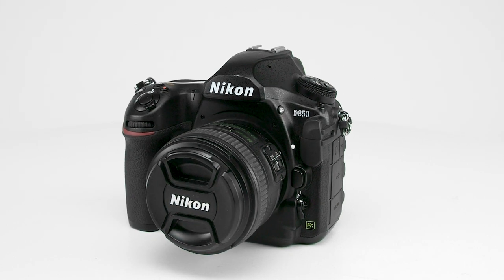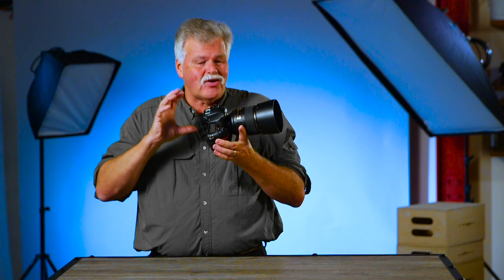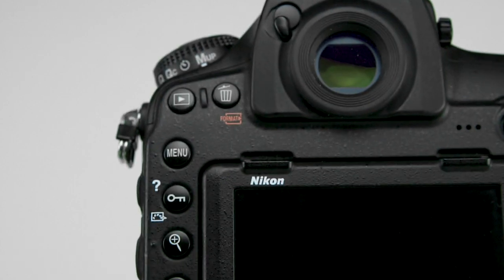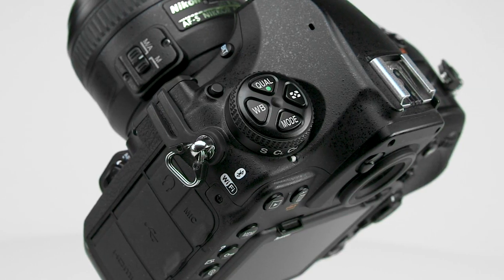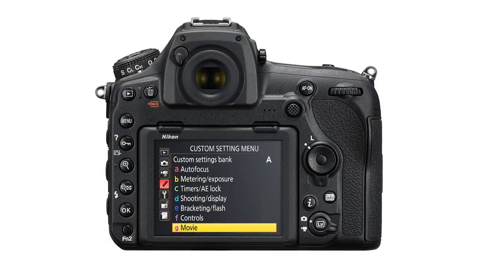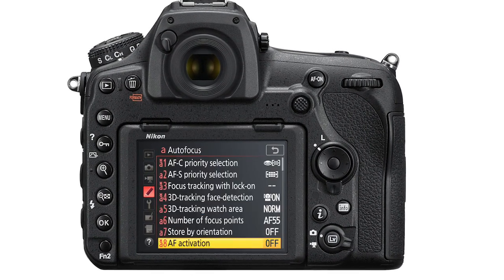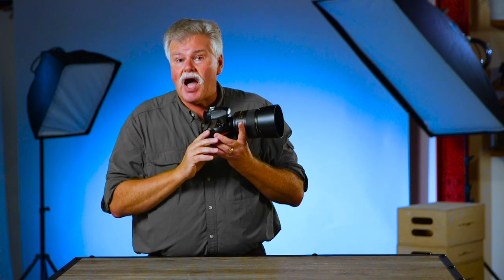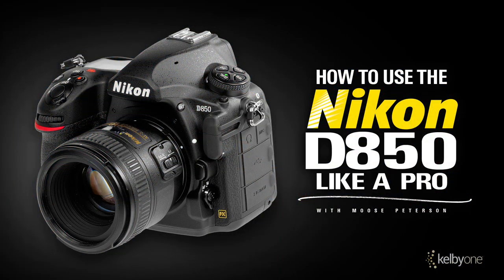How to Use the Nikon D850 Like A Pro with Moose Peterson | Official Trailer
Wildlife photographer Moose Peterson walks through the key features, functions, and menu options of the Nikon D850. He also walks through how to master shooting movies and creating a time-lapse video. Learn to configure your camera to maximize it for the way you shoot and become a pro in no time. As an added bonus, he also includes a PDF download containing his recommended custom settings.

This class is perfect for someone who needs to set up their camera or compare features to another camera.